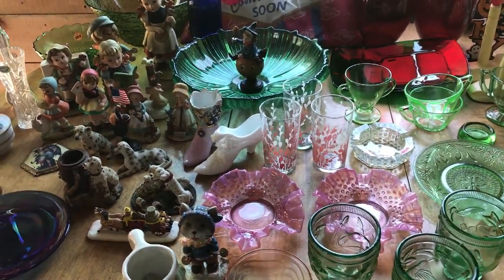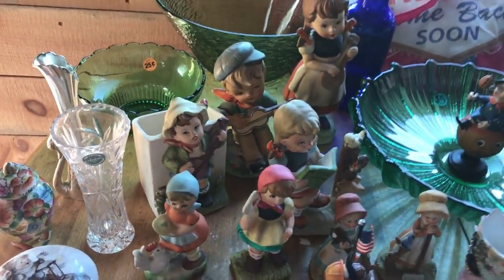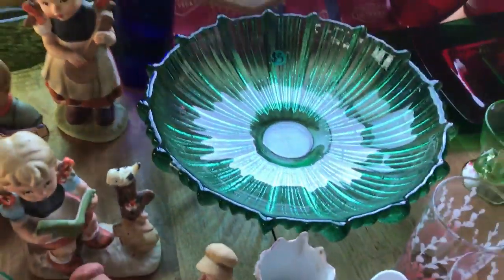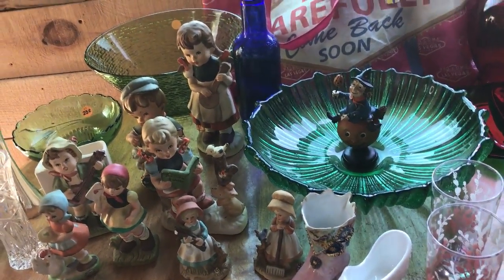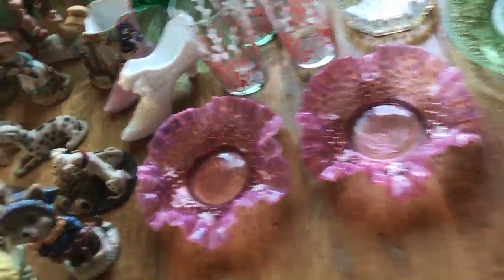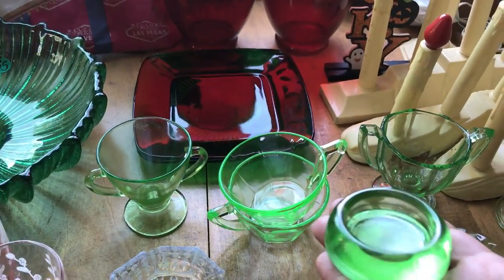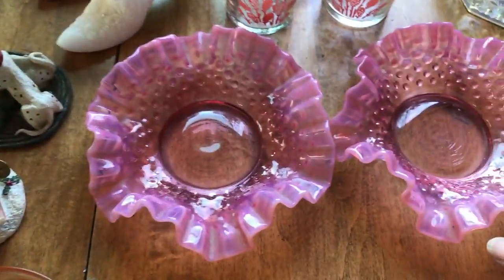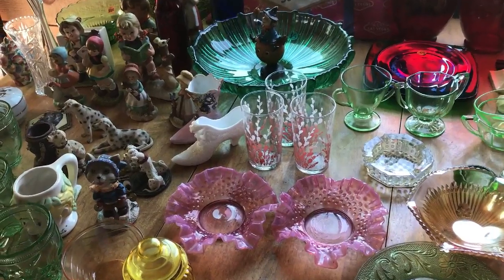My Tag sale haul, nice finds, some to sell, some to craft with!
Showing you my haul from Sundays tag sales. Lots of great finds at great prices. Some for the shop, others for the art room.